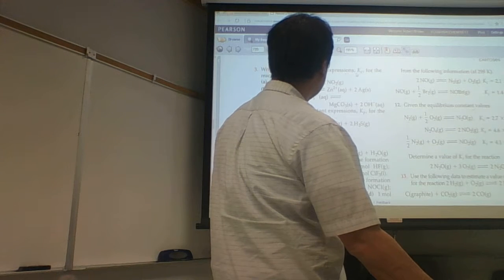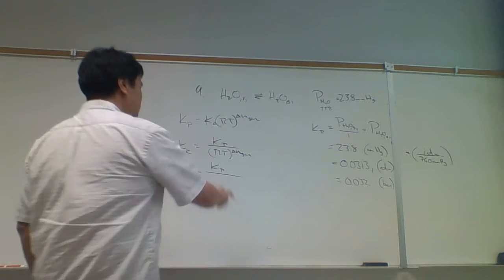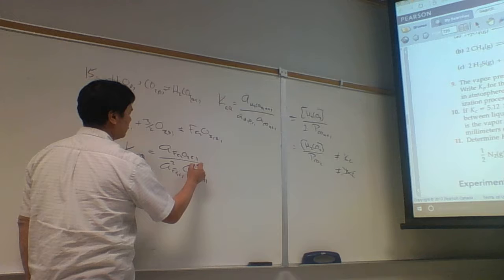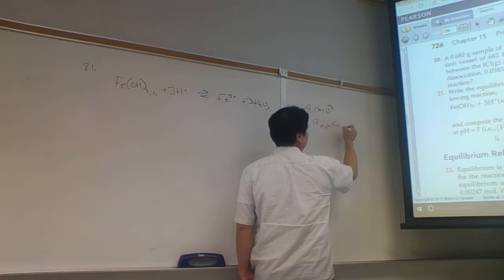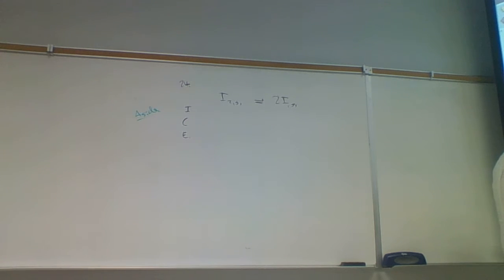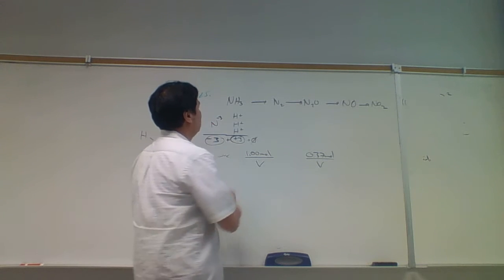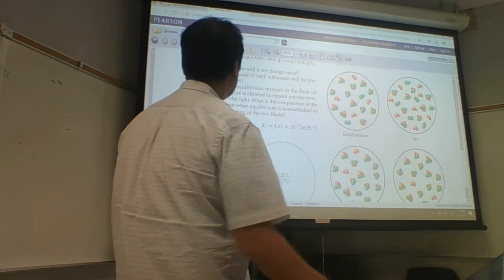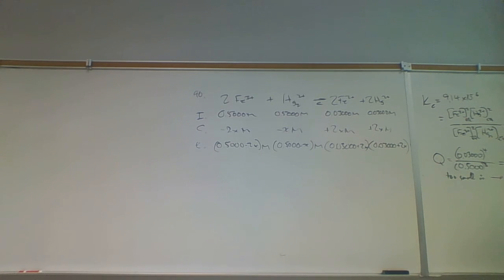Chem 1B 1206 092517 A